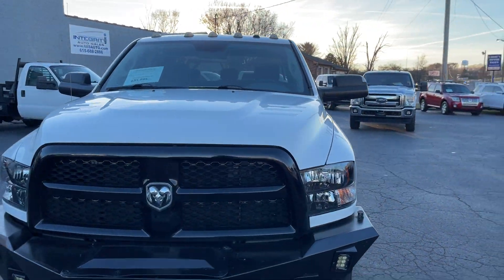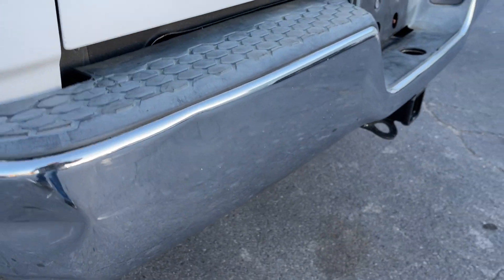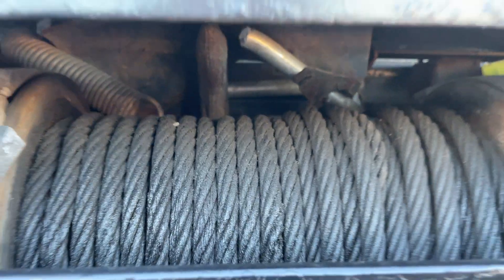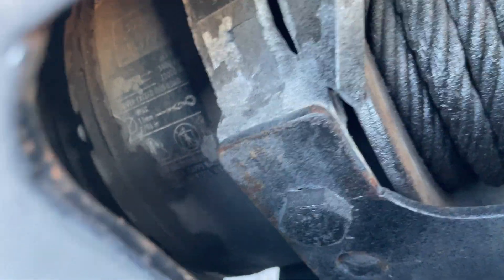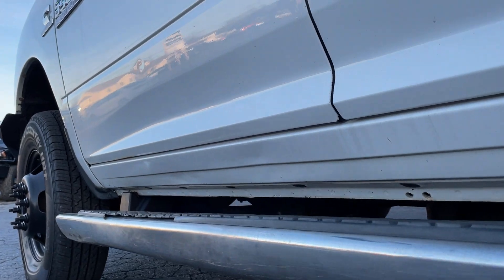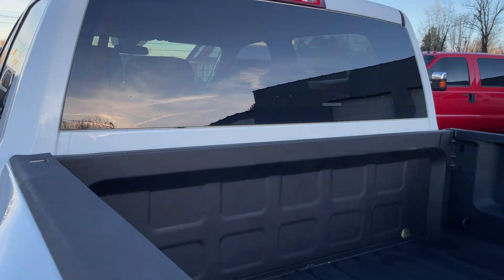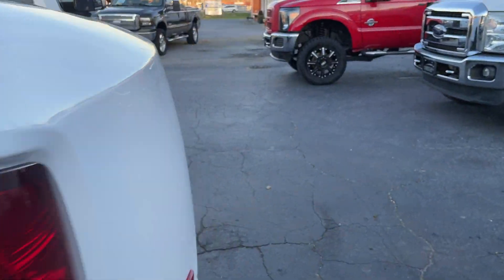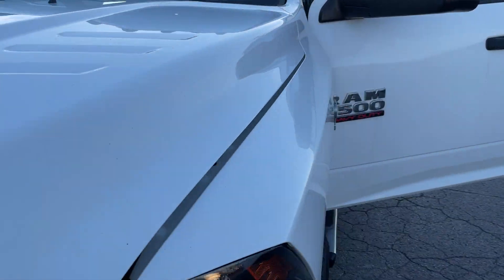2013 Ram 3500 St#2047